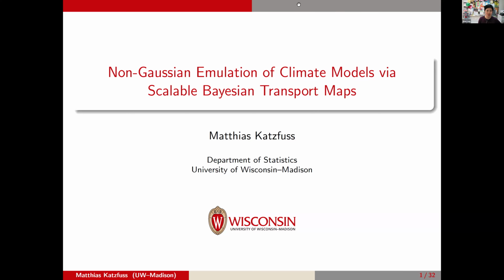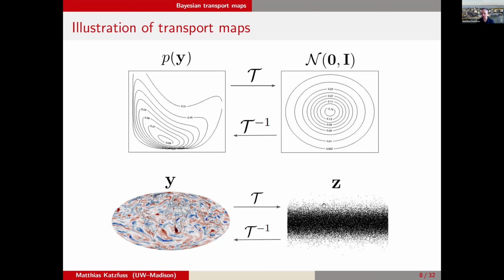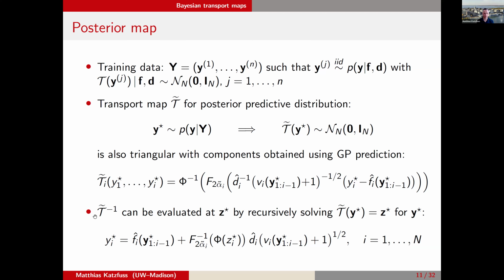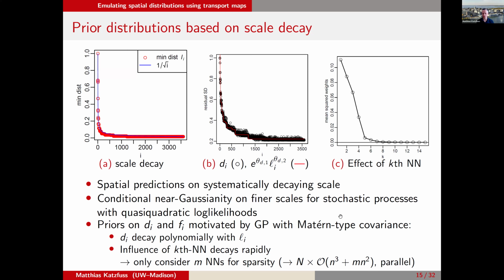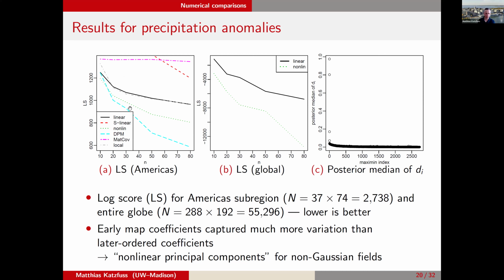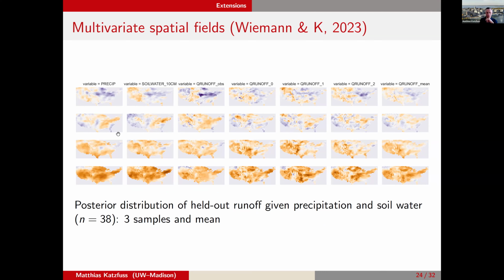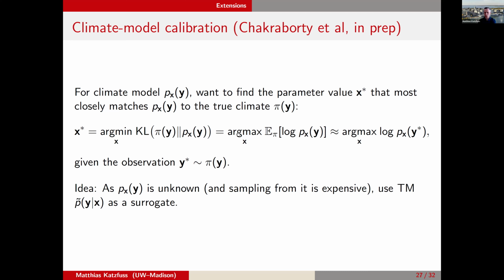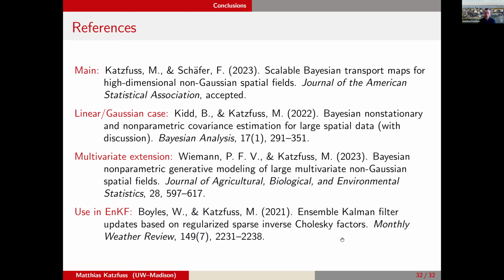Matthias Katzfuss: "Non-Gaussian Emulation of Climate Models via Scalable Bayesian Transport Maps"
STAMPS webinar, March 22, 2024

Speaker: Matthias Katzfuss (University of Wisconsin, Madison)

Title: "Non-Gaussian Emulation of Climate Models via Scalable Bayesian Transport Maps"